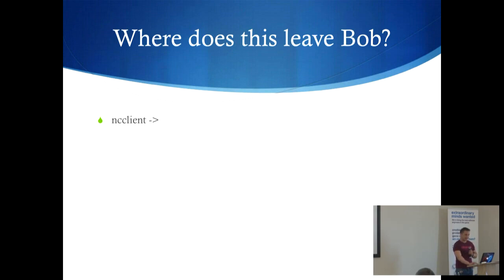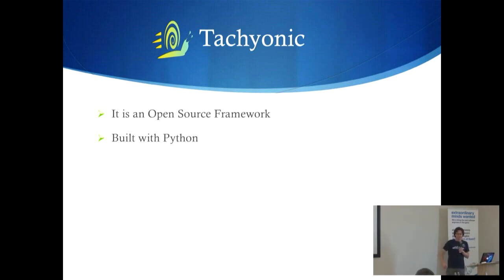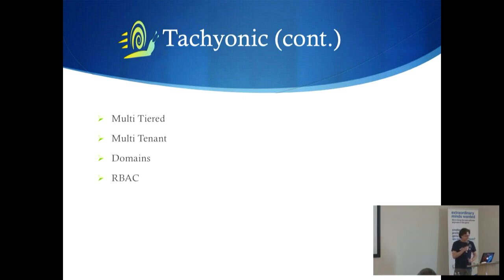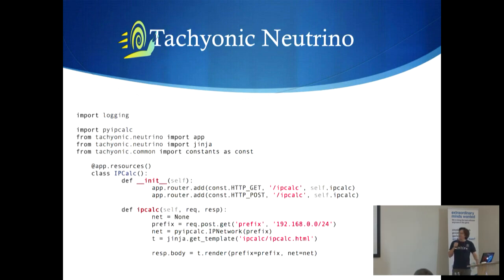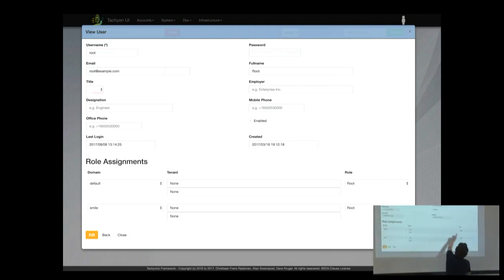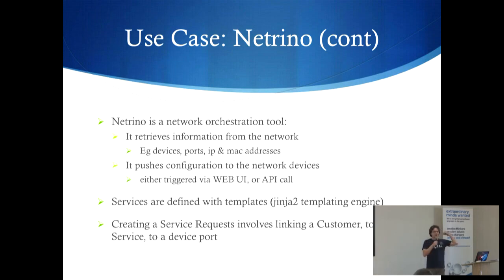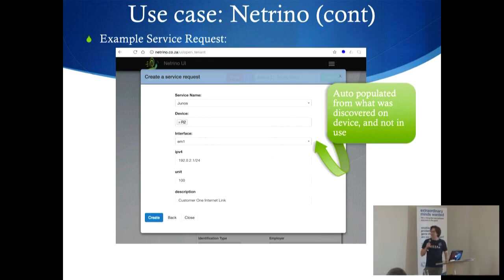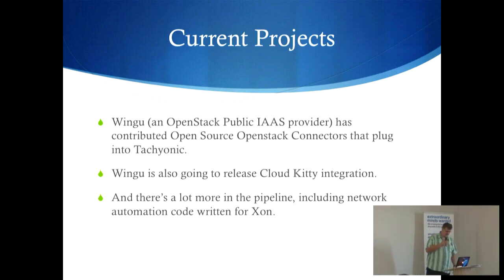Tachyonic: an open source DEVOPS project written in Python for the Networking community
Allan Swanepoel
### By: The authors of Tachyonic

### Intro: (10 mins)

Meet Bob. Bob is a Network Administrator at a Service Provider. As a well seasoned network engineer, he’s been building packet pushing networks since the days when IP shared bandwidth with IPX, Appletalk, DECnet etc. He is a well rounded network engineer with robust set of networking skills. He mastered making, shaping of networks with his tool set such as Spanning Tree, RAPS, Vlans, VXLAN and MPLS.

However, Bob’s world is changing. Networks are not what they used be. Today’s networks are growing more rapidly than ever. This means there are more devices to manage and also more data produced by these devices to work with. Doing things manually just don’t scale anmore. Bob has no other option to turn to automation.

In the Devops world these issues have been and are being addressed. The Networking universe is lagging behind. Standard Bodies and Vendors have started coming up with solutions such as Openflow and NETCONF, but there are limits.

Also, many Open source projects (most of them written in Python) and proprietary solutions have joined the scene, which we will talk about.

So Bob has options, but… none of them has all the answers. Except for one!

### Introduction to Tachyonic Open Source Project (10 mins)

  * Why Python? ** (you probably know some of the answer already)
  * What is Tachyonic? ** Tachyonic framework is intended to control a large pool of services such as cloud, networking, dns, email managed through a single dashboard. The goal here is to have a “single pane of glass” view. Tachyonic scale is only dependent on the deployment method used and is designed to be massively horizontally scalable. It's all open-source and completely customizable.
  * Modular - extensible ** All interfaces such as API endpoints and Dashboard views are fully extensible via plugins/modules. All you need to do is write the bit of python to meet your need, and plug it into the Tachyonic framework. ** Components and endpoints can run on the same Server, or different ones.
  * API and UI ** Tachyonic comes with both a RESTful API, as well as a UI for those who wish to use it. In fact the UI simply uses the API in the back-end
  * Multi-Tenancy ** With Tachyonic you get a framework that us Multi-Tenant, and Multi-Tiered. That means you can use it to add customers, and Customers can even be resellers that have their own customers. Tachyonic takes care of who is allowed access to what.

### What you get (10 mins)

We have done all the hard work for you: _ User login and RBAC _ Separate Domains _ UI _ API * WSGI Framework

### What you need to code

You may simply write the python you require, and plug it in! Single extendable portal, restapi framework does it all!

### Use cases

  * Build customer portals to provision services in addition to integrated helpdesk and payment gateways.
  * Build Billing and Telemetry services on top of Python using well-known open-source projects such as Pandas for time series data.
  * Automate deployment and monitoring of network devices
  * With knowledge of Python and Tachyonic, you may never have to look at a new system ever again!

### Where can i get more info?